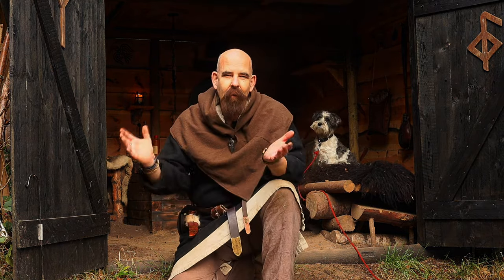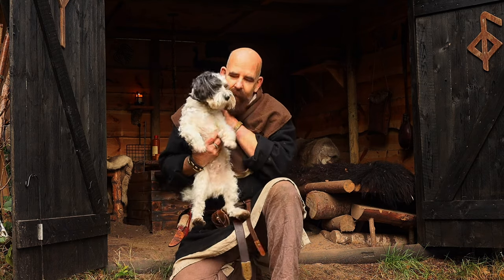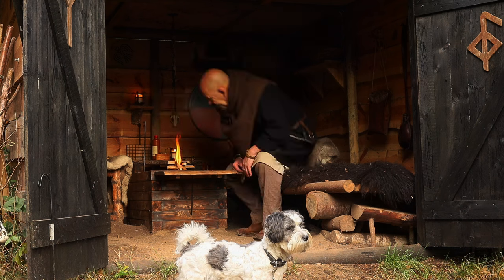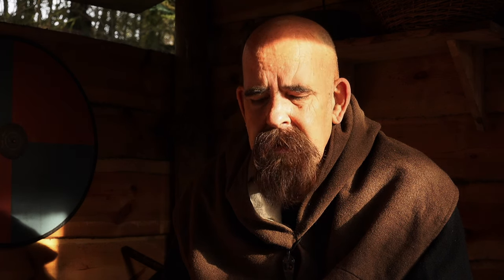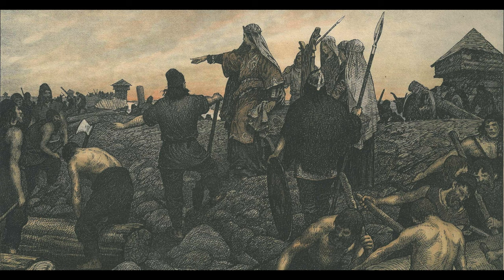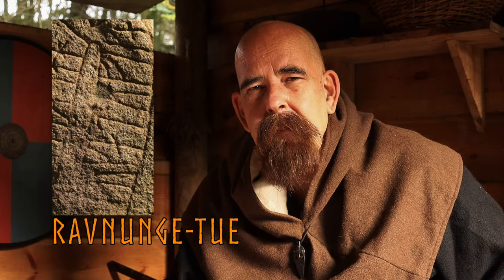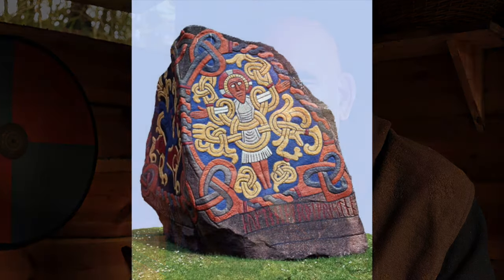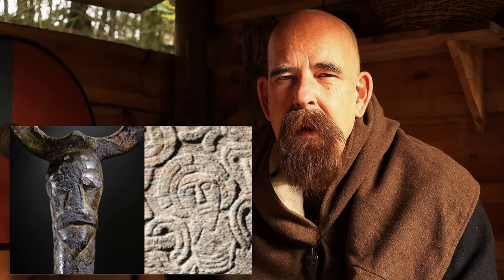Did you know? Secrets in Runestones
In my new series: Did you know? I talk about the new discoveries that has been found in Runestones. A video from Cimbrer Camp with Cornelius, where I make two videos that I hope you'll find interesting.

Buy Me A Coffee is offering a very simple way for your supporters to say thank you and show support by donating without having to commit to a monthly membership or even signing up for an account.

Snoweffect on Intro snowfall background,snowfall overlay, black background, Winter Snow, Falling snow animation, Falling snowflakes, Abstract Background of snowfall Stock Videos by Vecteezy

Happy to announce that I’ve become an ambassador for the company that provides me with the coffee I enjoy on my adventures.
LEMMEL coffee is a great brand, that makes coffee especially for cooking …it’s strong-tasty and just what you need when sitting out in nature and enjoying yourself.

I am glad to announce that I have joined the ranks of @thegrimfrost Shield Wall as an Official Ambassador@thegrimfrost